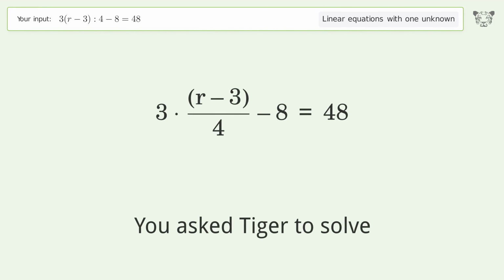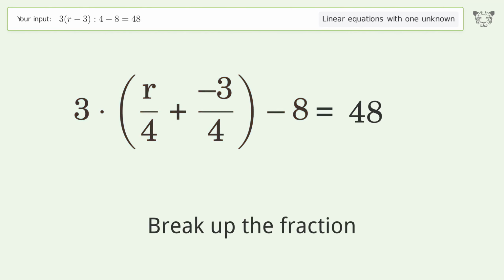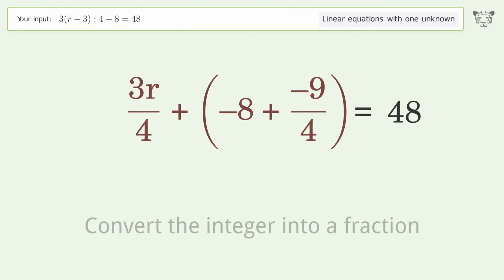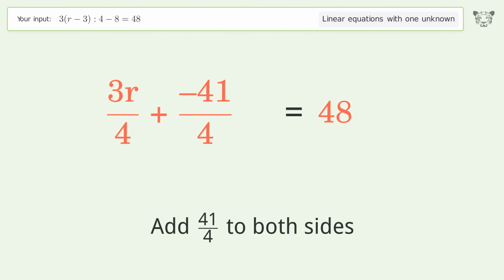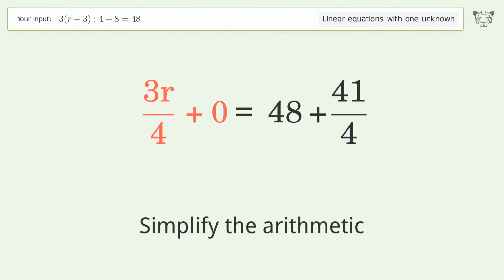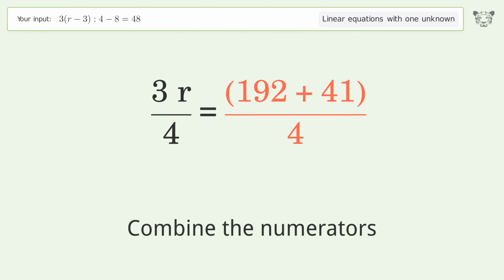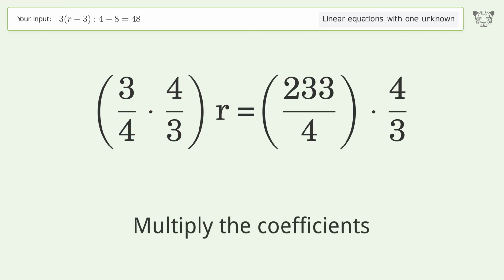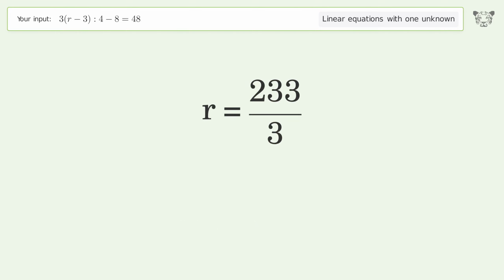Linear equation with one unknown: Solve 3(r-3):4-8=48 step-by-step solution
Solving 3(r-3):4-8=48 using the linear equation with one unknown solver

for a step-by-step and more tips and tricks for dealing with linear equations with one unknown.